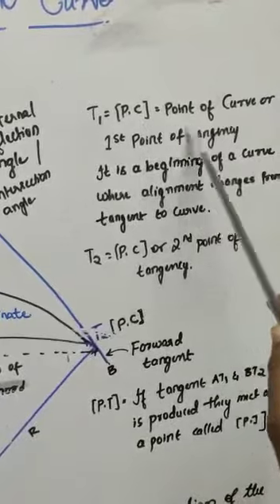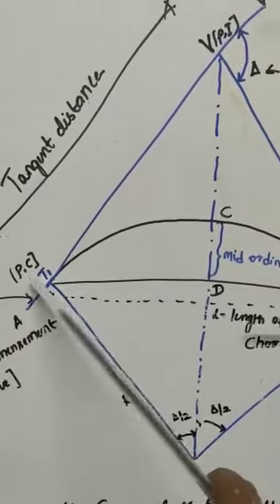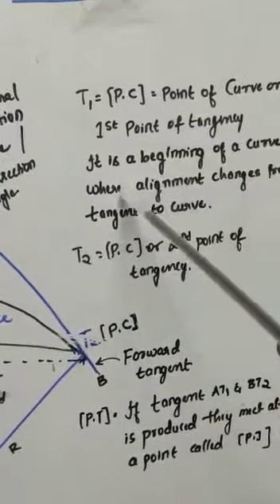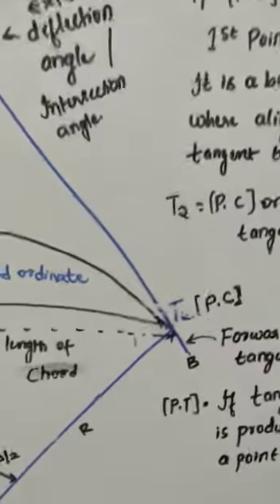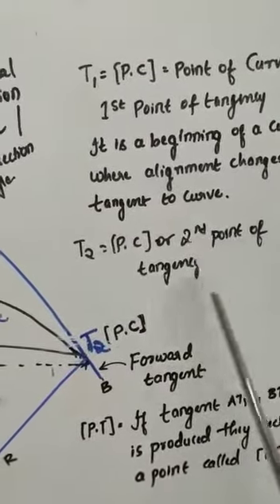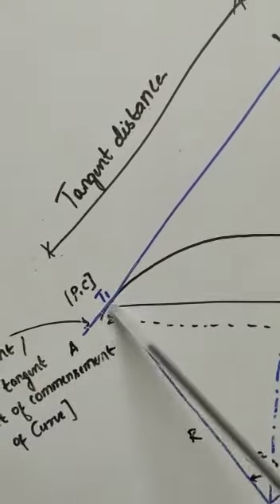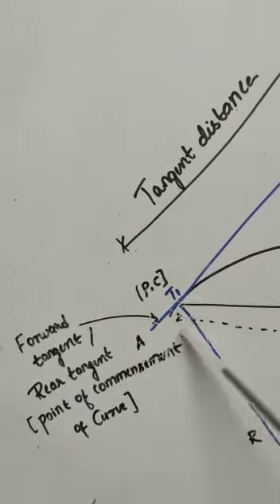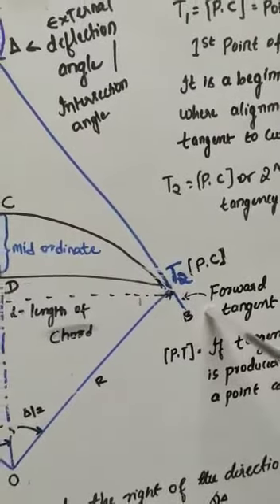6th video 1st part